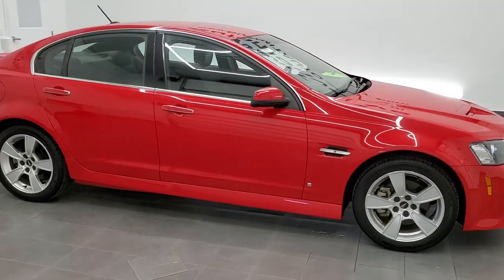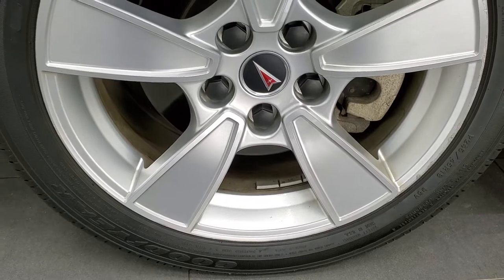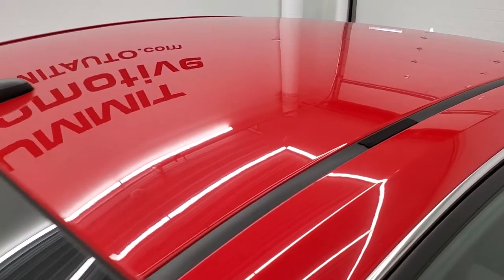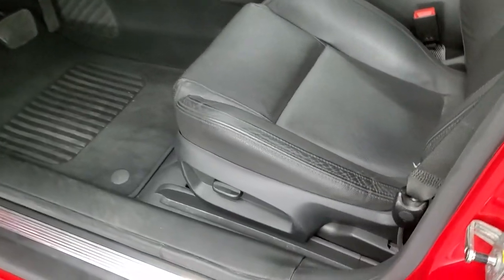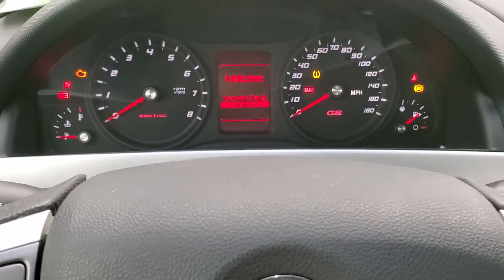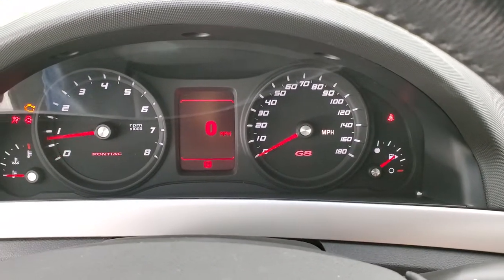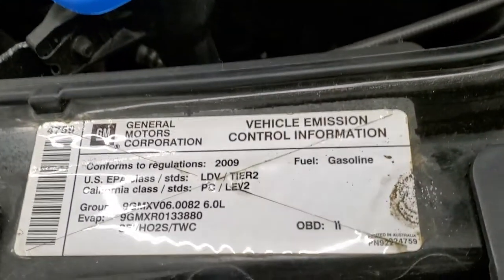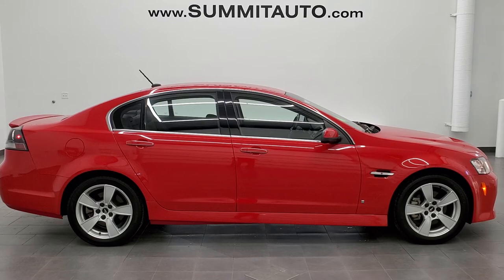2009 PONTIAC G8 GT FOUR DOOR IN LIQUID RED WALK AROUND REVIEW 11661Z SOLD!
This 2009 PONTIAC G8 GT FOUR DOOR IN LIQUID RED FOR SALE IN FOND DU LAC OSHKOSH WISCONSIN 54935  is the vehicle we did walk around review of today.

Thank you for checking out this video of this 2009 PONTIAC G8 GT FOUR DOOR IN LIQUID RED FOR SALE IN FOND DU LAC OSHKOSH WISCONSIN 54935

STOCK: 11661Z
PRICE: $24,993
MILES: 28,566
MAKE: PONTIAC
MODEL: G8
VIN: 6G2EC57Y79L202911
LOCATION: FOND DU LAC OSHKOSH WISCONSIN, 54937 TRUCKS ON 41

CLEAN TITLE HISTORY! 6.0 Liter OHV V8 Engine, 355 Horsepower, Four Door Sedan, GT Package, Automatic Transmission Center Console Shifter, Rear Wheel Drive RWD 4x2 Two Wheel Drive, Dual Rear Exhaust, Onstar System, Dual Power Heated Seats, Non Smoker, Black Ebony Leather Seats, Bucket Seats, Power Mirrors, Stabilitrak Traction Control, Goodyear Eagle RS-A P245/45 R18 Tires, Painted Alloy Rims Premium Wheels, Four Wheel Disc Brakes, Decklid Spoiler, Fog Lights, Projector Lamp Headlights, Cowl Induction Sport Hood, AM / FM Radio Tuner, Sirius/XM Satellite Radio Capabilities Sirius / XM, 6 Disc in-dash CD Changer CD Player, Auxiliary MP3 Jack Portable Audio Connection, Keyless Entry with Factory Remote Start, Rear Window Defroster, Driver and Passenger Front Air Bags, L.A.T.C.H. Child Safety System, Side Curtain Air Bags SRS Safety Restraint System, Multi-Function Steering Wheel Controls, Mileage Display, Dual Multi-Zone Climate Control , Factory Floormats, Air Conditioning AC, Cruise Control, Power Locks, Power Windows, Automatic Headlights Autolamp, Tilt/Telescope Steering Wheel, Liquid Red, CLEAN AUTOCHECK! Very very clean inside and out! This is one of the sharpest 2009 Pontiac G8 GT cars we have ever had on our lot! Make your move before this super clean ride is gone!

STOCK: 11661Z
PRICE: $24,993
MILES: 28,566
MAKE: PONTIAC
MODEL: G8
VIN: 6G2EC57Y79L202911